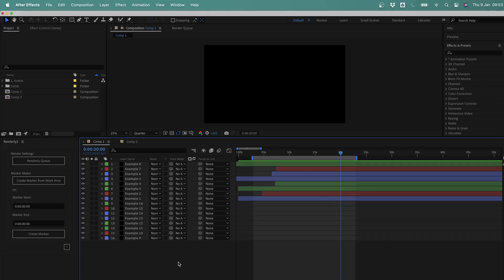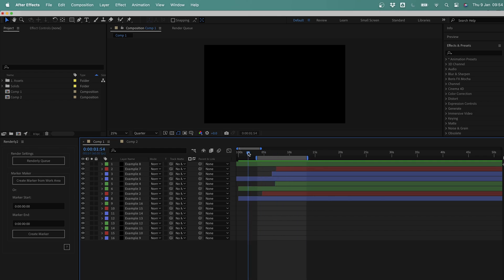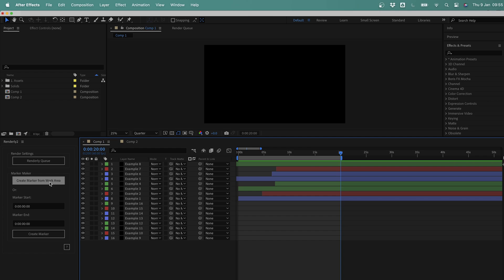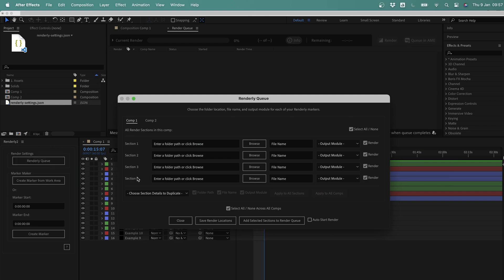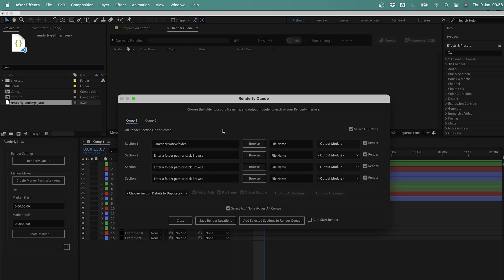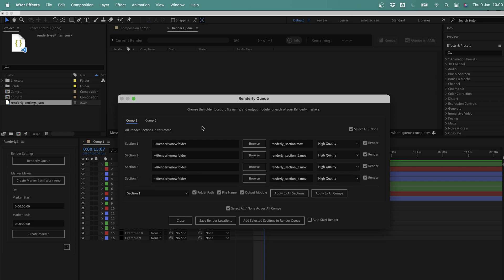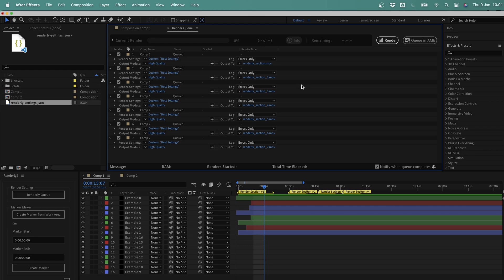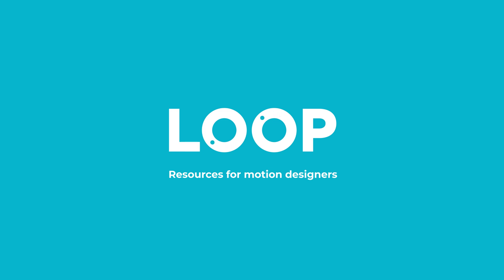Stop using the RENDER QUEUE in After Effects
This video runs through the Renderly 2 script for After Effects. A brand new way to manage renders in after effects from made by loop. Render multiple sections of a single composition, send multiple compositions to the render queue at the same time, and keep everything organised.

Chapters:
0:00 - Intro
0:17 - Old fashioned rendering
2:37 - Using Renderly: Render Sections
4:08 - The Renderly Queue
8:21 - Renderly Saved Settings
9:27 - Outro